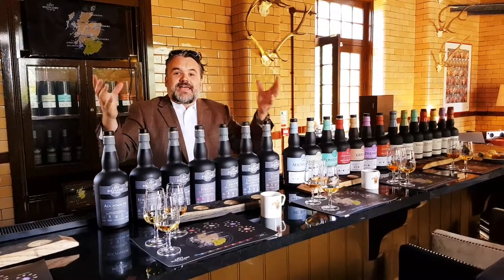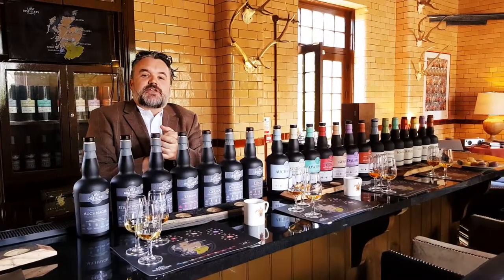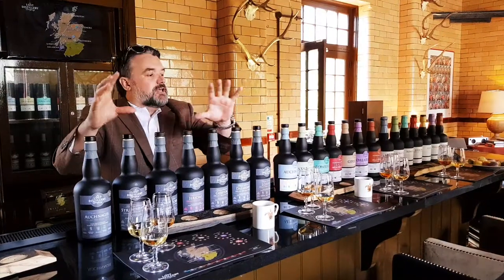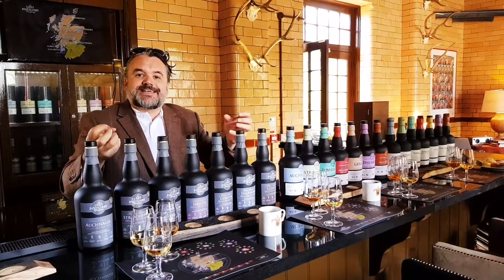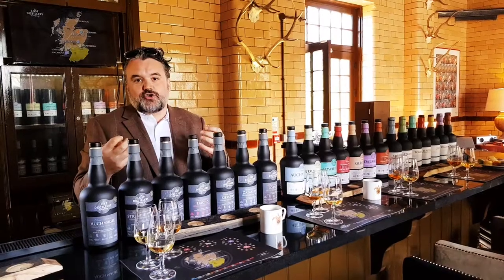2 Chocolate box of Scotch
A brief introduction to the Lost Distillery Classic Selection range by Ewan Henderson, Global Brand Ambassador.